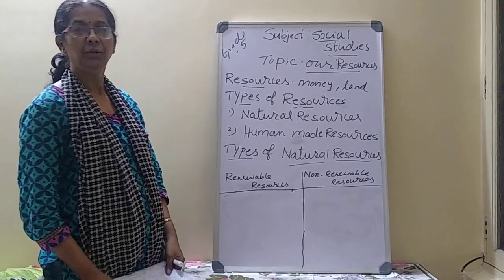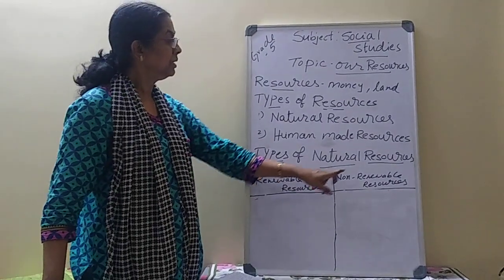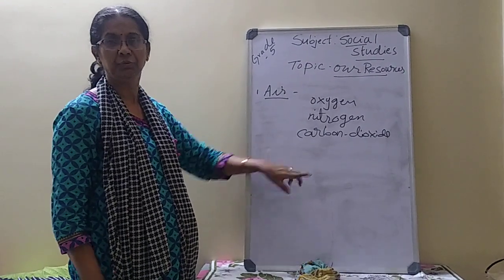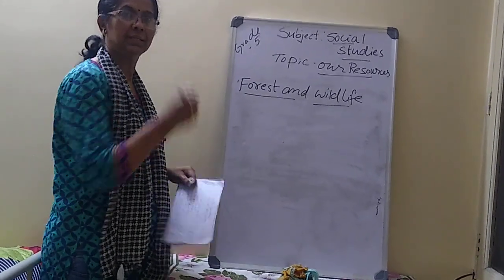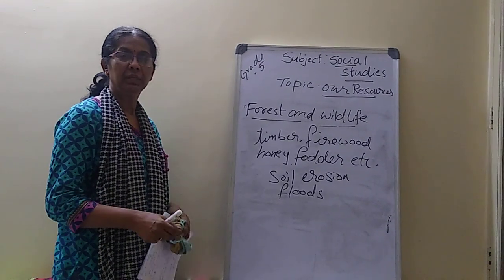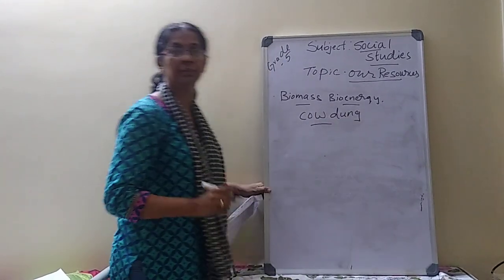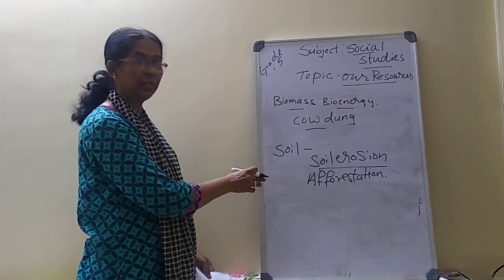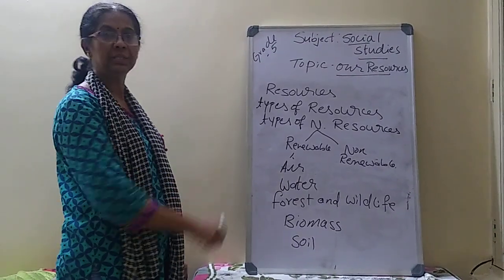Grade 5 social science